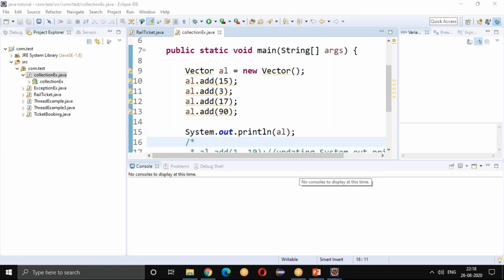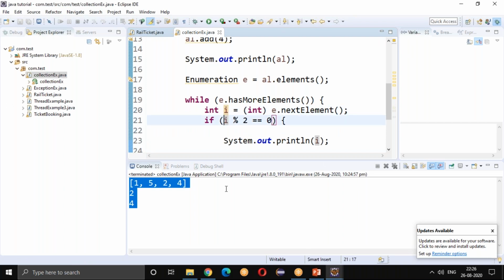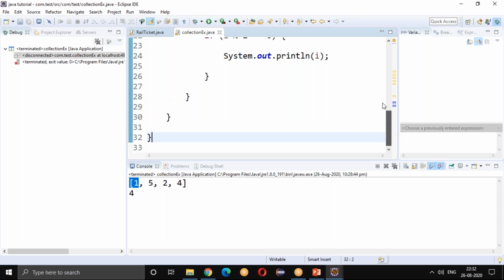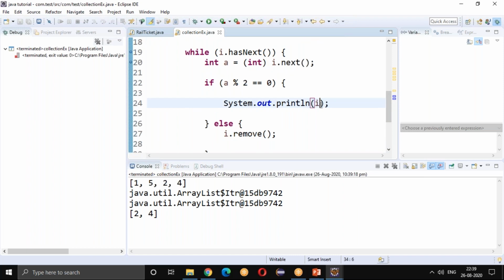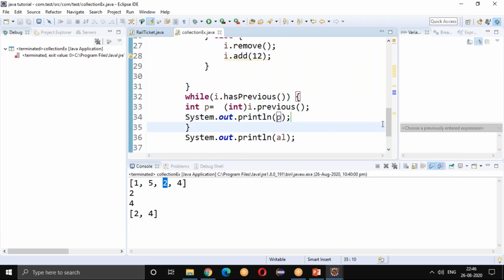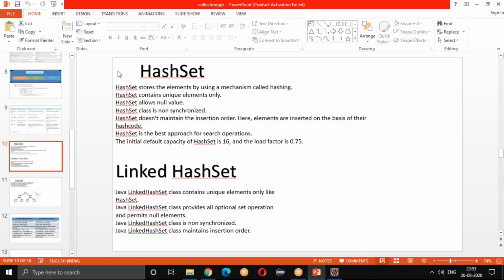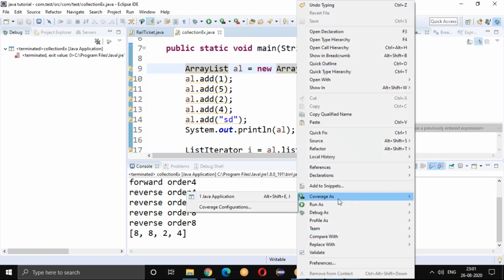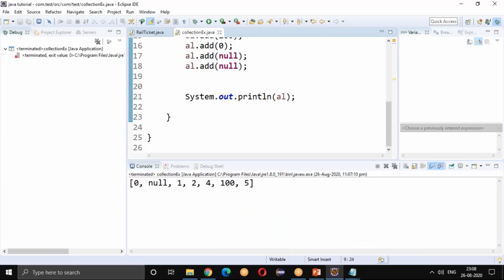Java Day 19 26th August 2020